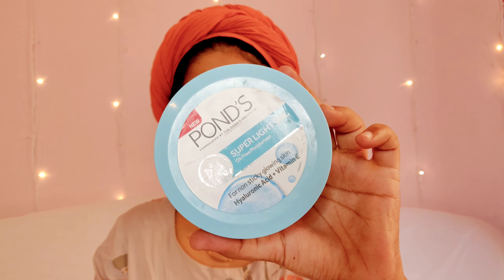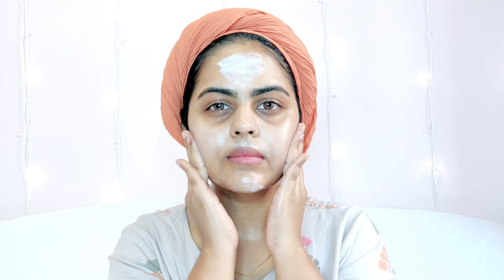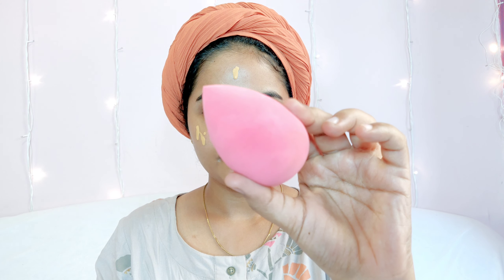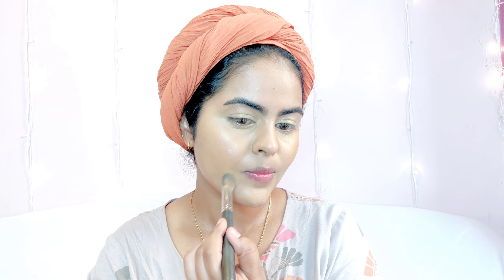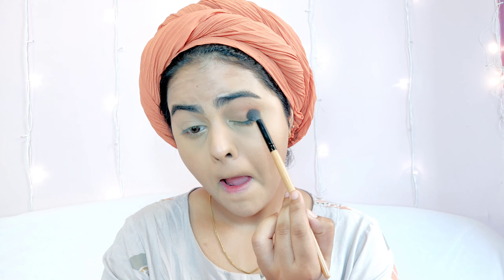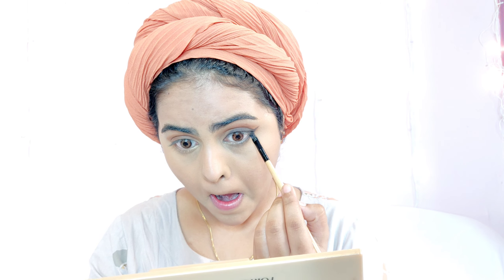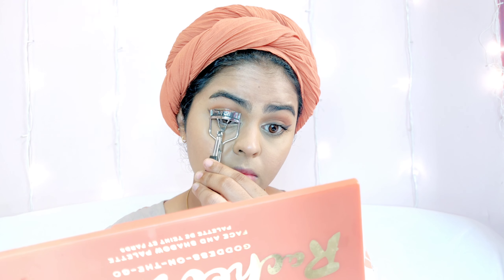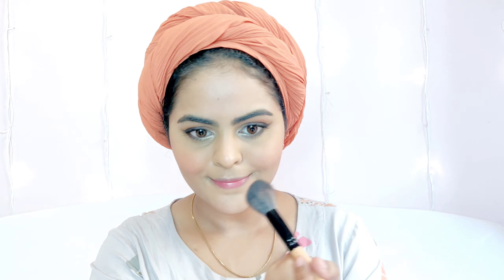Indian Festive Makeup Look under 10 mins | Affordable Daytime Festive Makeup Brown Skin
Hey guys!
I have shared my day time festive makeup look with you guys, hope you enjoy it and if you do, don't forget to hit the subscribe button down below and also hit like!

Products mentioned:
Ponds Superlight Gel
Good Vibes Passion Fruit and Turmeric Facial oil
Neutrogena Sunscreen
Sugar Base of Glory Pore Minimizing Primer
Sugar Drop the Base Serum Foundation in 42 Glace
Pac Spotlight Concealer in 10 Mocha
Kay Beauty Translucent Setting Powder in Olive
Makeup Revolution x Racheal Laery Palette
Makeup Revolution Fortune favours the Brave Palette
Maybelline Collosal Mascara
Sfr Colours Pure Mineral Blush
Maybelline Master Chrome Strobing Cream
Sugar Matte as Hell lip Crayon in Jackie Brown

Since YouTube is a place to share learn and grow, I'm open to constructive criticism so feedbacks are welcome. However do not spread hate on this channel as we're all here for a short span of time so let's make this a happy space together.